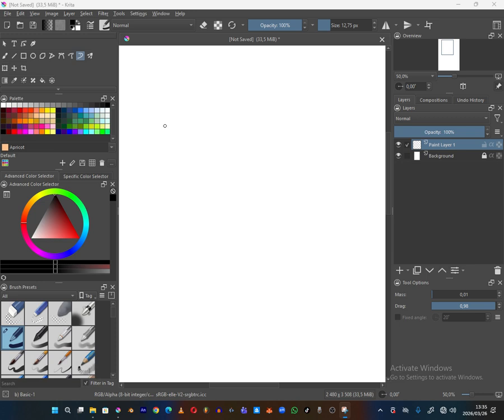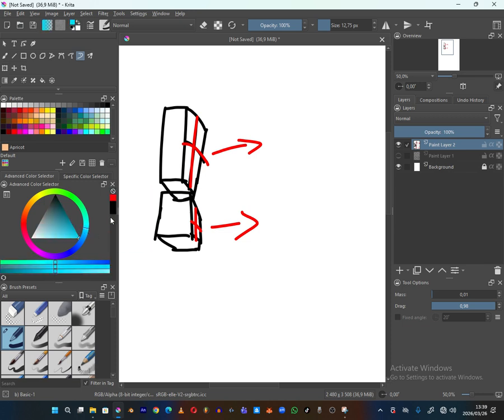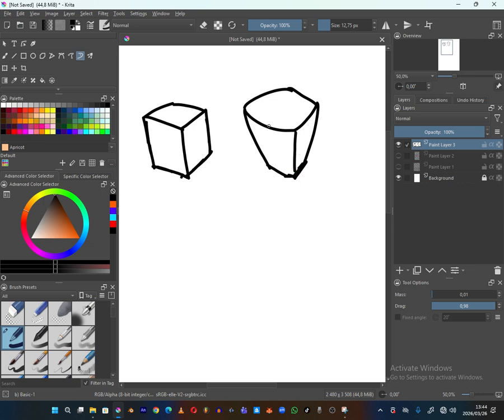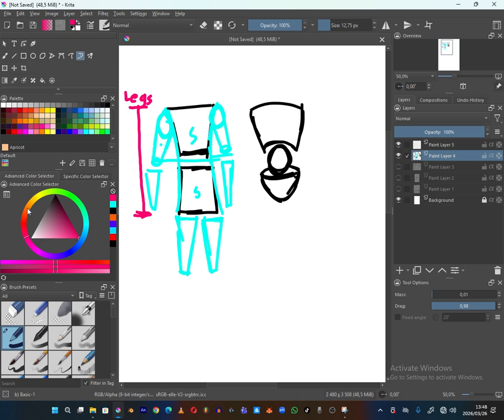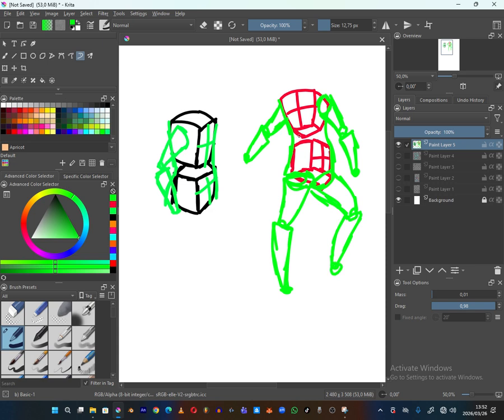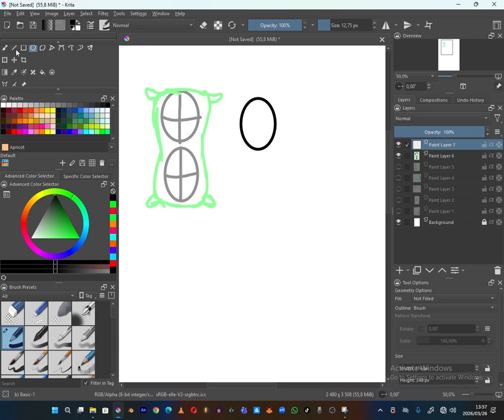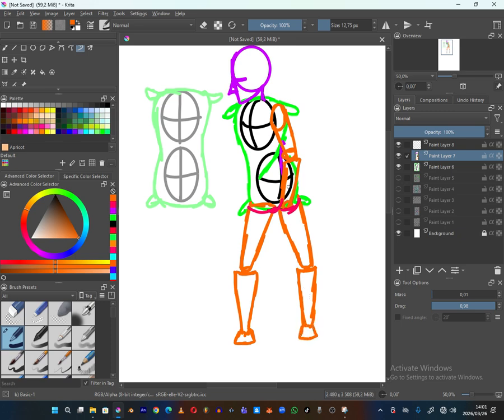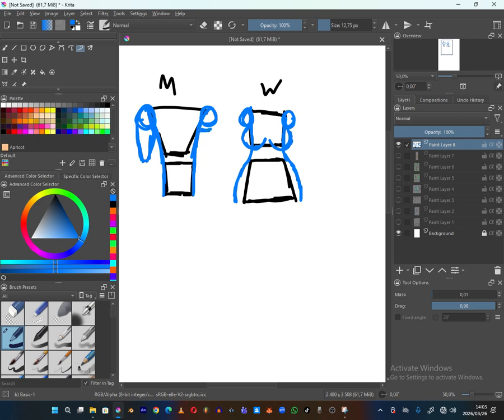How to draw Anatomy